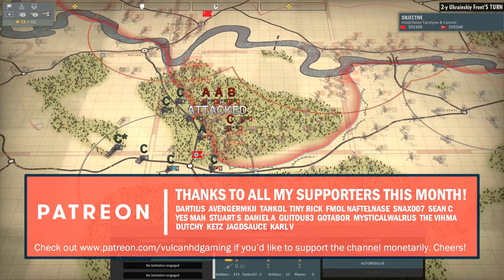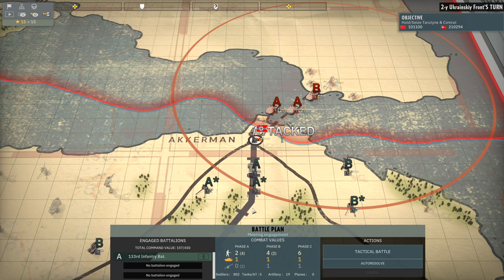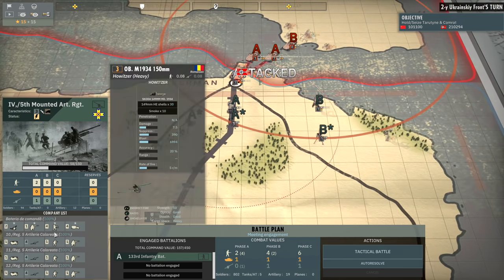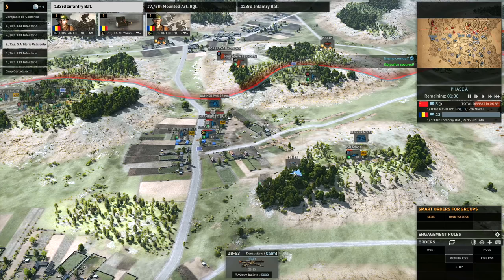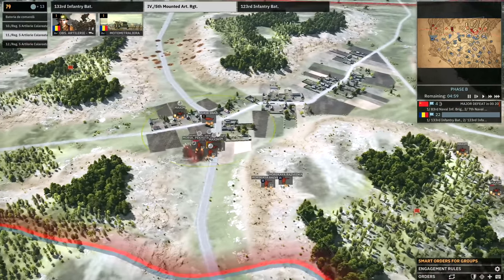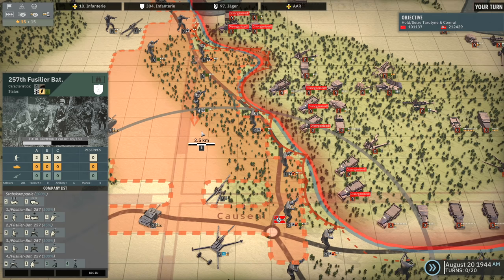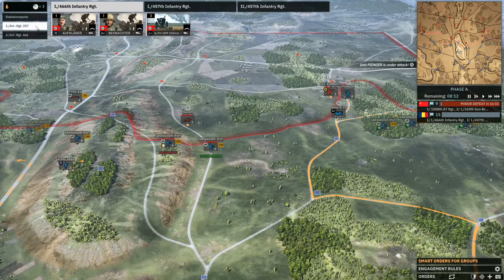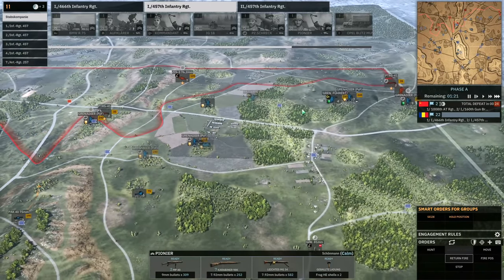Steel Division 2 Campaign - Tiraspol #5 (Axis)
This is a playthrough of the Tiraspol campaign in Steel Division 2: Black Sunday, playing as the Axis on Hard difficulty.